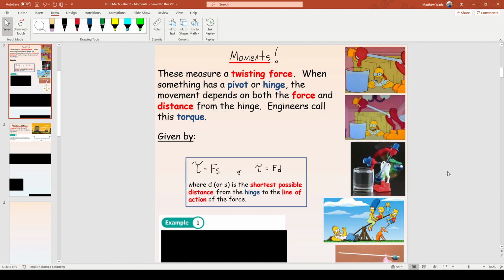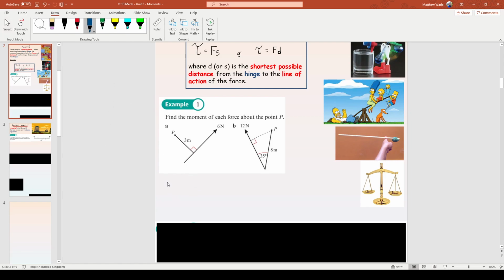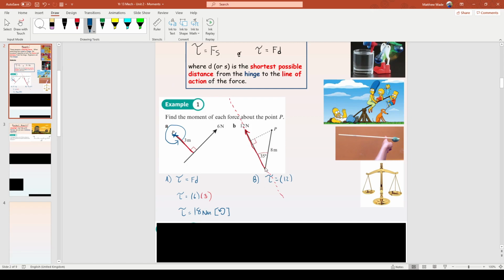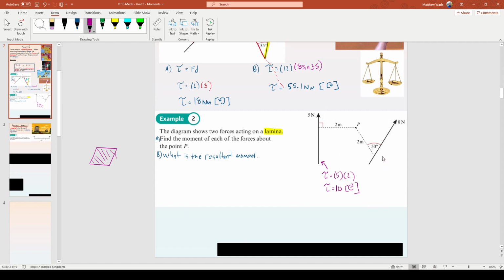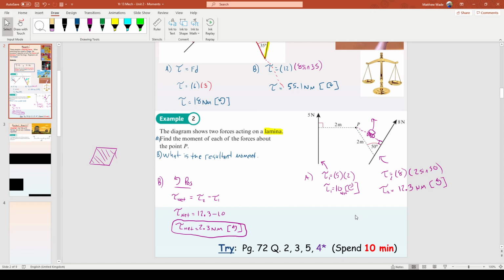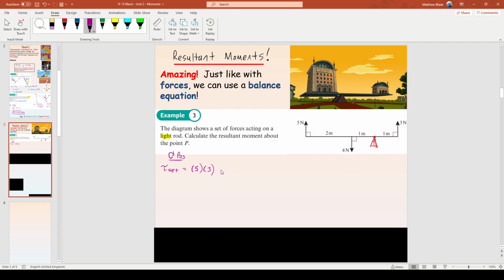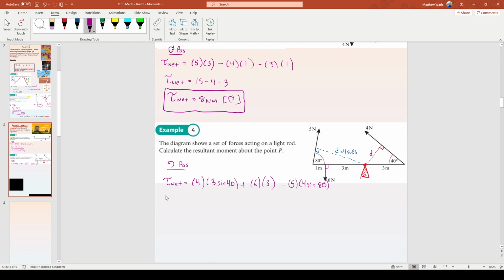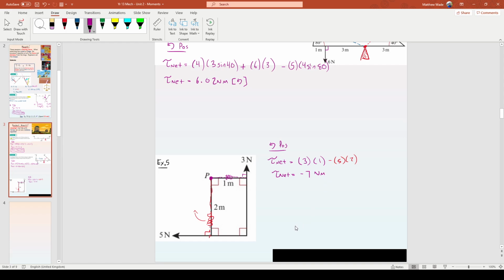Year 13 Mech - Moments & Resultant Moments (Lesson 1)